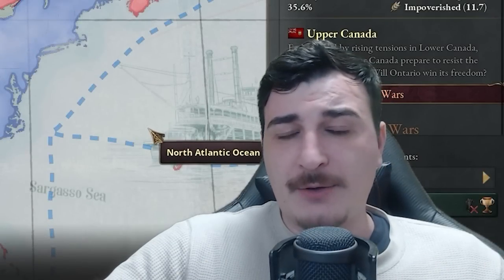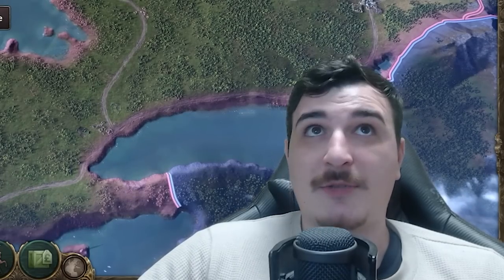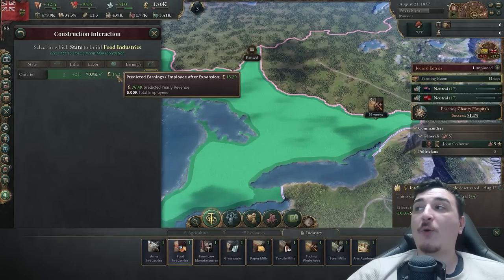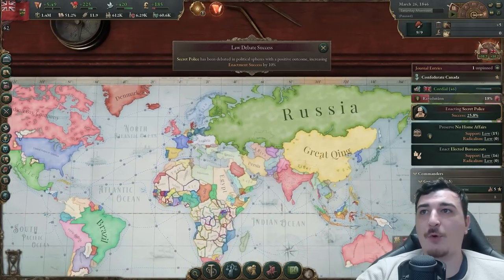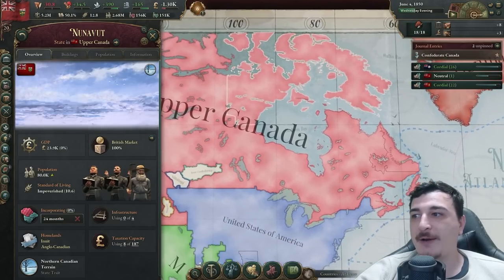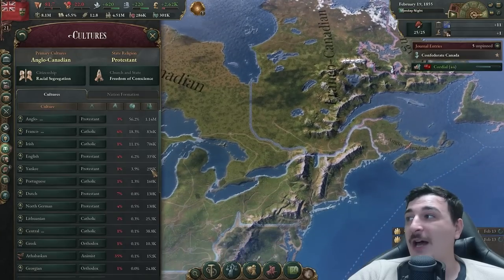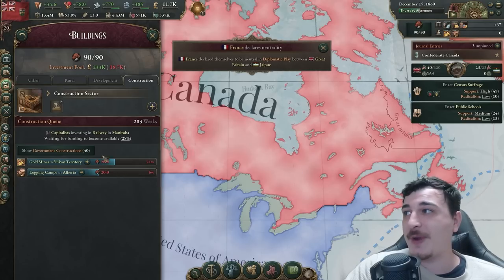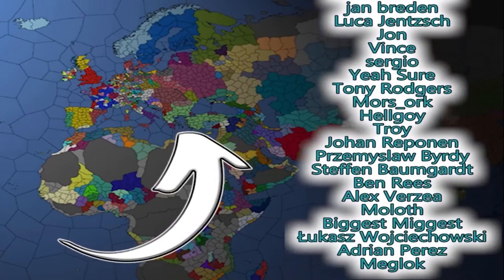PLAYING TALL As Canada Is INSANELY FUN in Victoria 3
Victoria 3 patch 1.2 absolutely revitalized the game and we're gonna be playing tall as the nicest of countries namely canada

Victoria 3 is a grand strategy games published by Paradox Interactive. This is an unofficial video, not endorsed by Paradox Interactive.